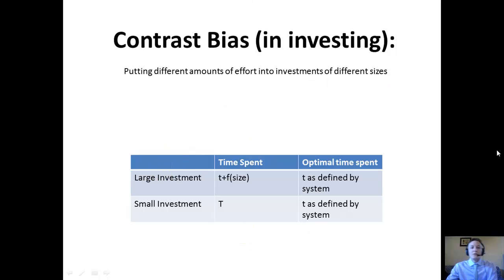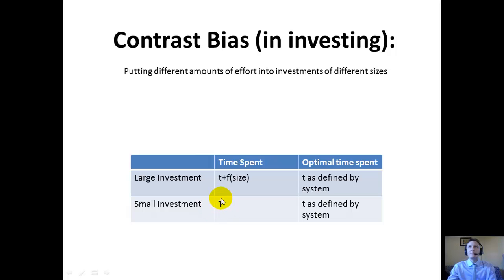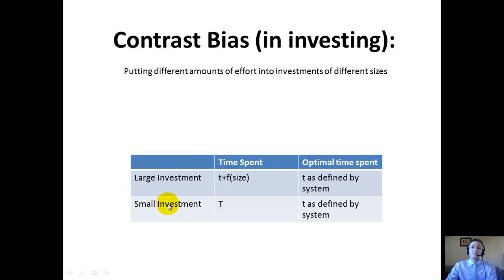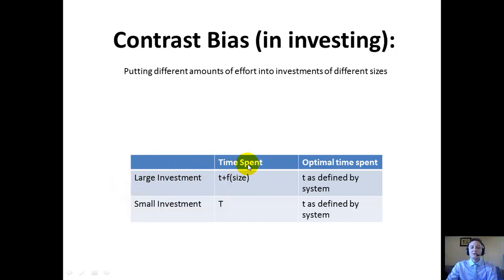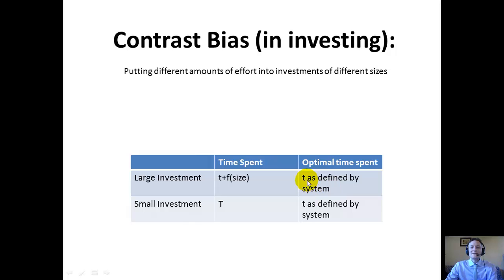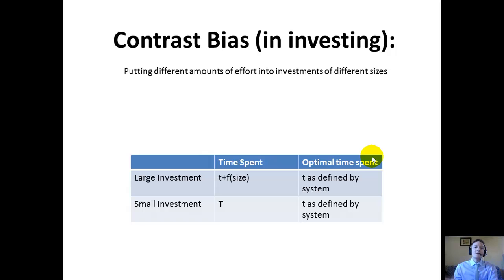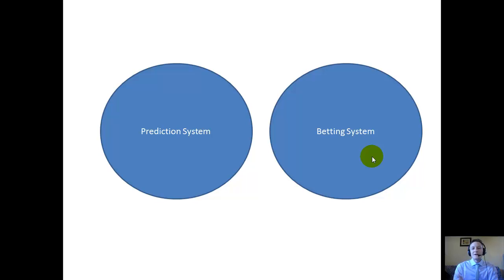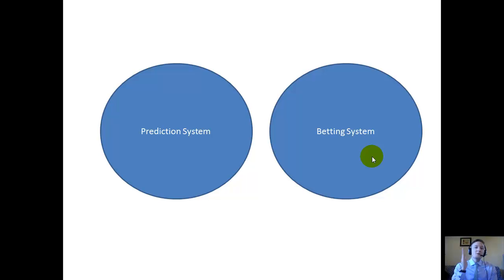Stop Investing Like a Rat - Stock Betting System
Stock Betting System

Most investors mix their stock betting system with their stock prediction system. This is common but due to a common cognitive bias known as the "contrast bias." This video will teach you how to avoid this bias.